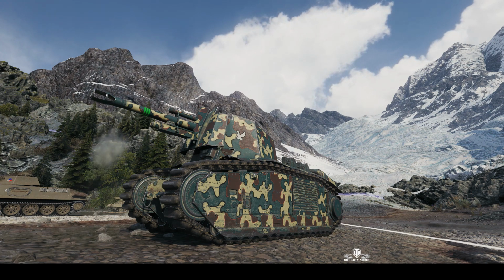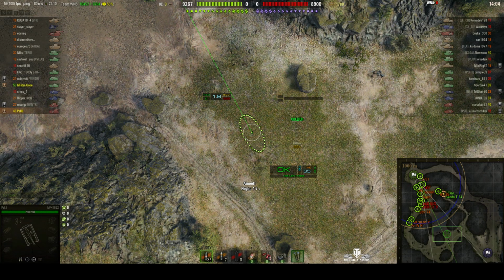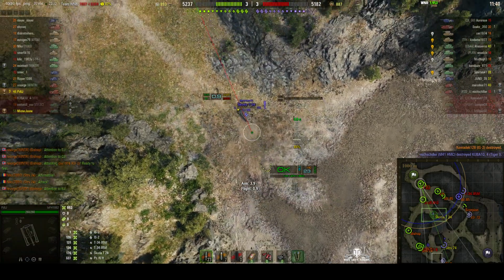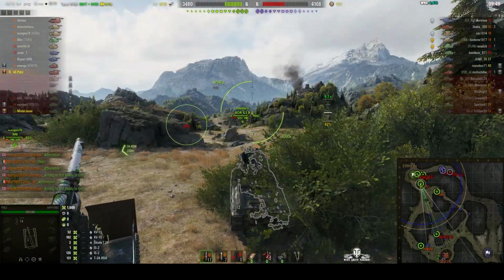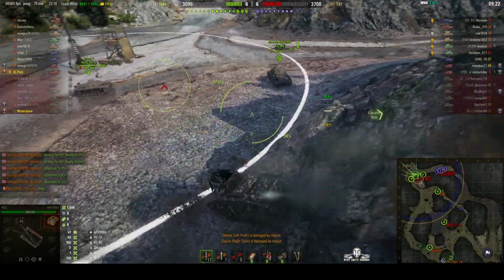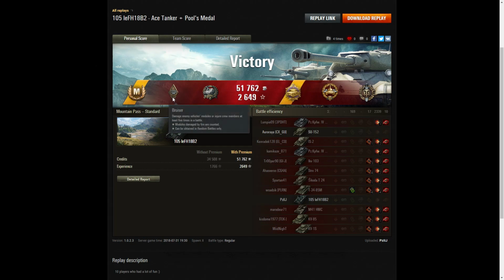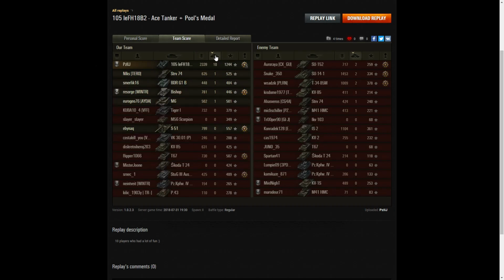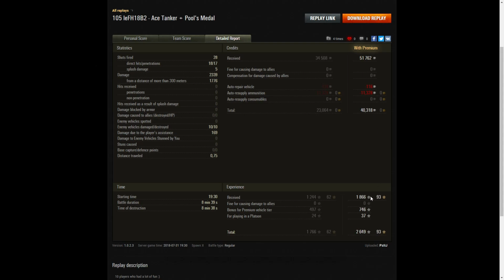105 leFH18B2 - Ace Tanker, Gore's & Pool's Medal, High Calibre & Top Gun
This replay is from 31 July 2018 on Mountain Pass. The player, PzIIJ in the 105 leFH18B2 was awarded an Ace Tanker, Gore's Medal, Pool's Medal, High Calibre and Top Gun.